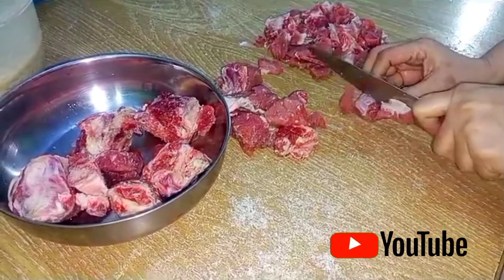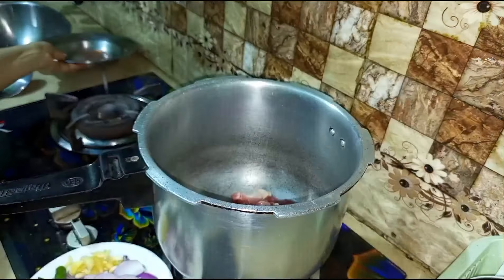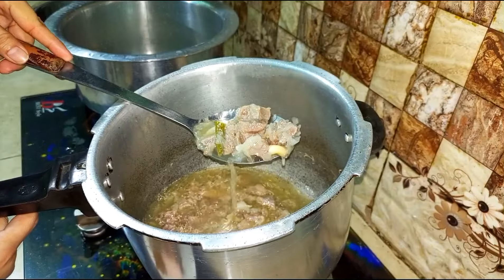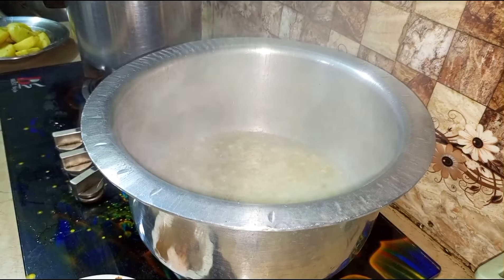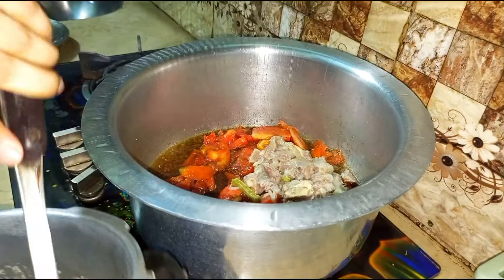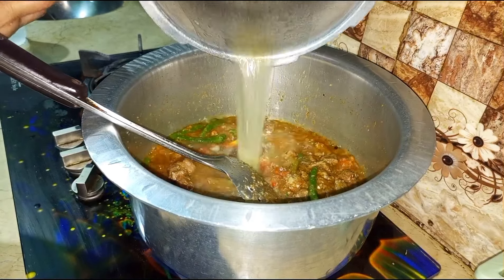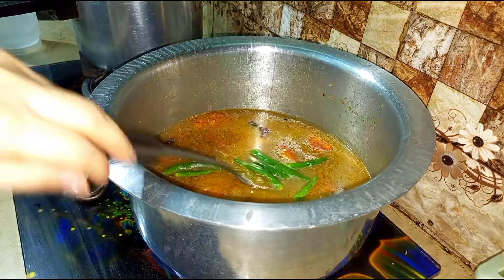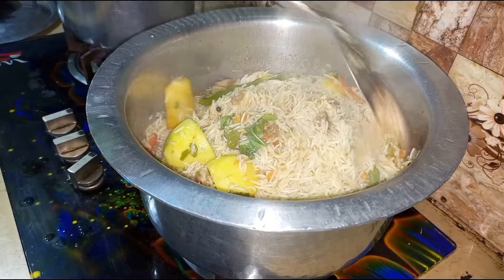Pulao Banany Ki Asan Recipe | یخنی پلاؤ ریسپی | Beef Yakhni Pulao | Daily Routine | Star Mirrah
Indulge in the exquisite flavors of my latest creation - a tempting Beef Pulao! 🍲✨ Follow along with this step-by-step tutorial as I guide you through the art of crafting the perfect blend of spices, succulent beef, and fragrant rice. Elevate your culinary skills and treat your taste buds to a symphony of deliciousness. From the simmering pot to the dining table, this homemade delight promises a culinary journey like no other. Dive into the world of savory goodness and make every meal a memorable experience! 🌶️🥩🍚